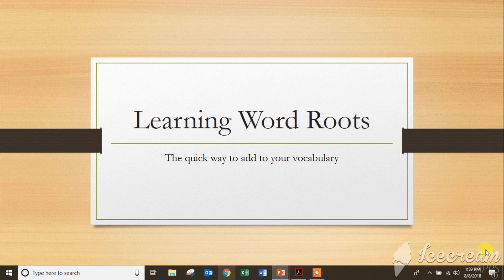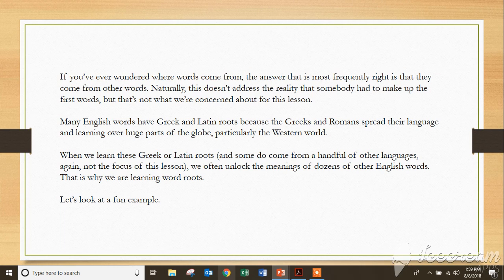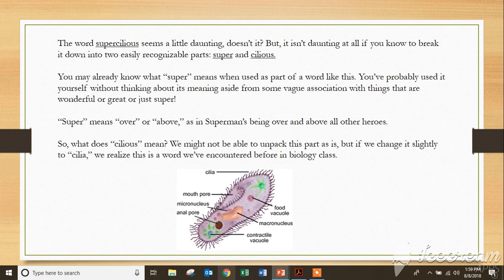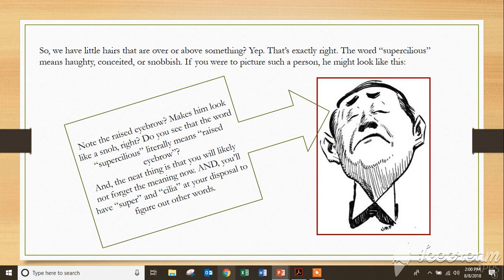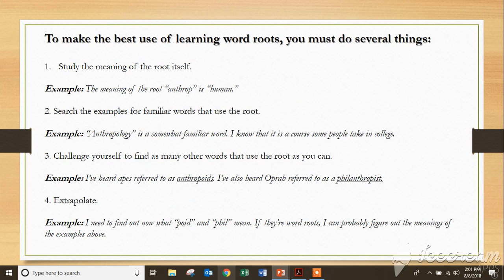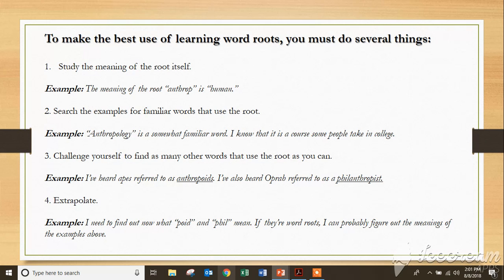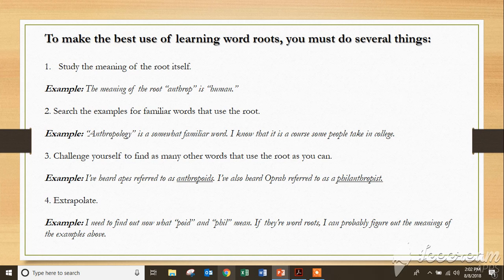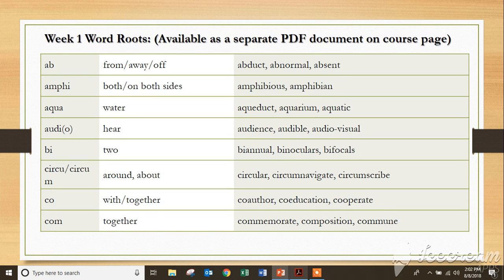ENG 097 Intro to Word Roots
Learn to use word roots to increase your vocabulary.